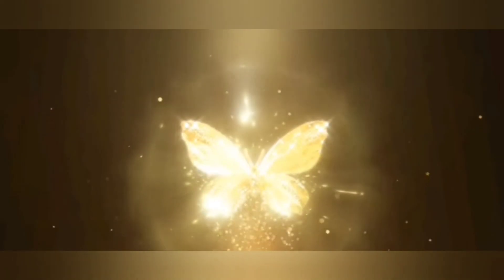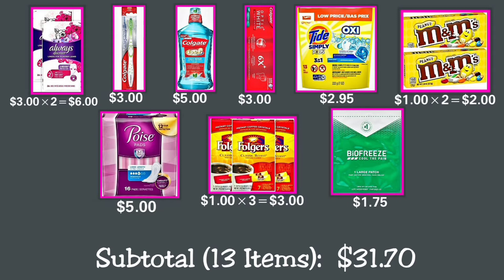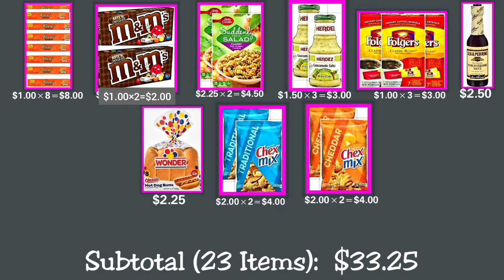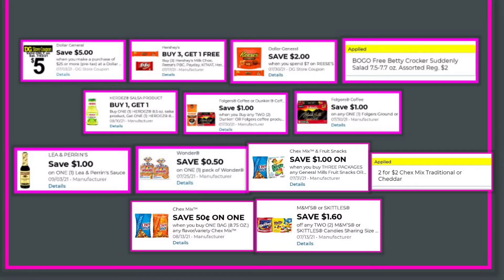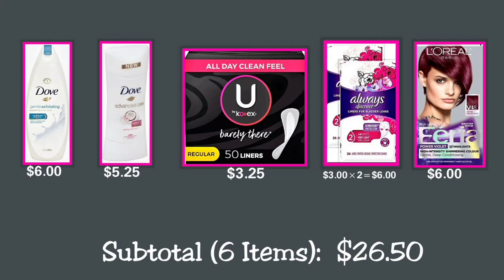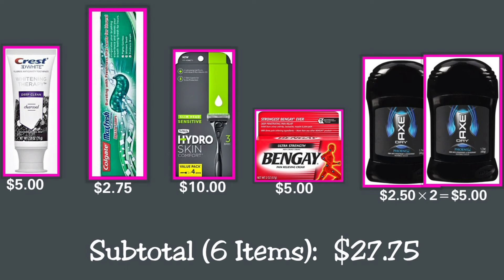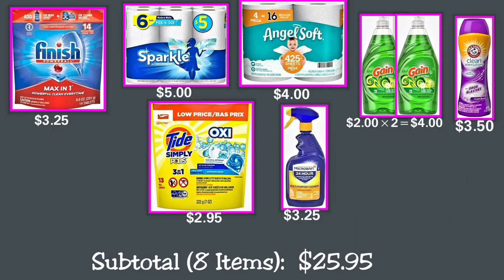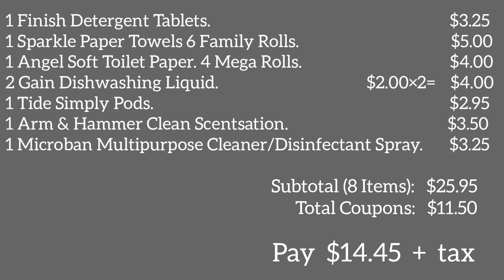5 off $25 Scenarios/MatchUps @ Dollar General 07/03/2021 All Digital Deals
These are just some of the suggested all digital scenarios this coming Saturday. You can always create your own scenarios based on your needs.